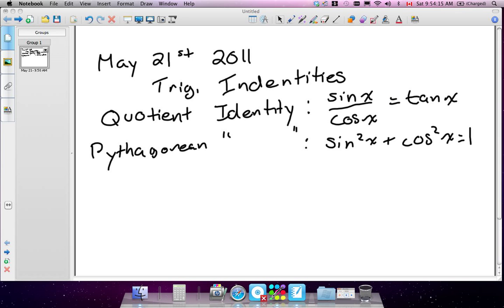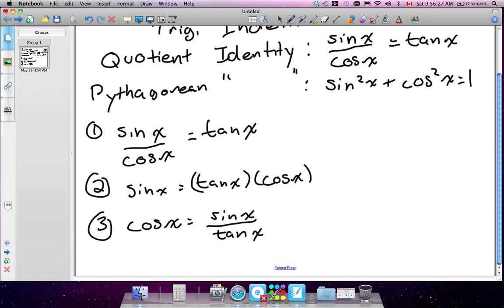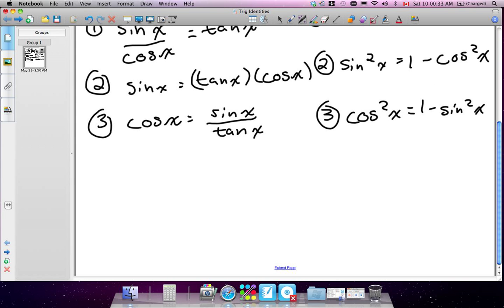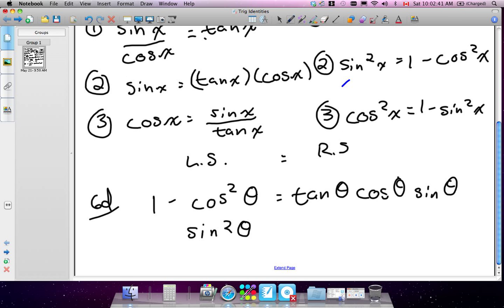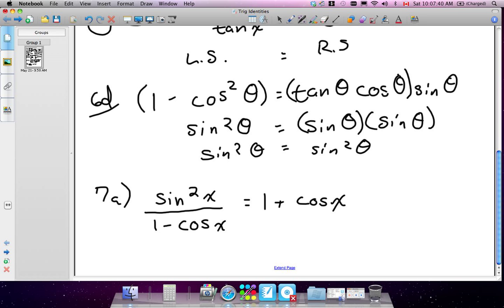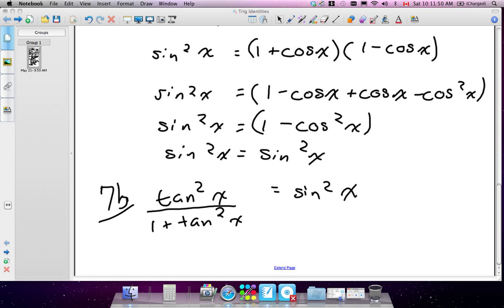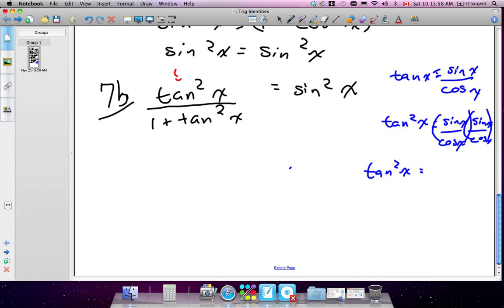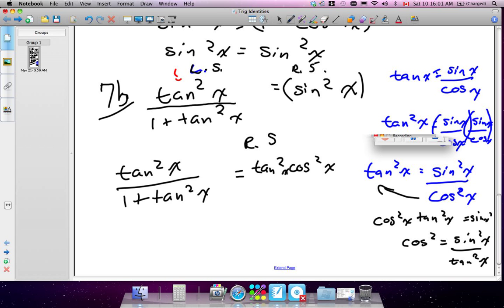Trigonometric Identities part 1